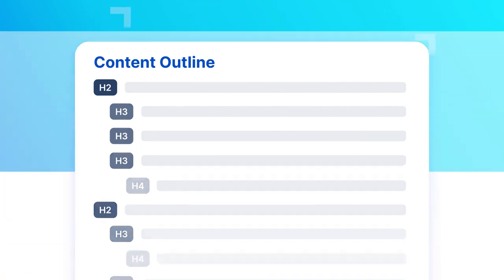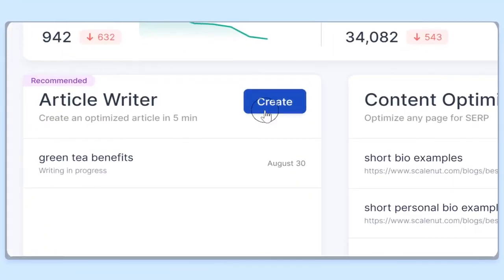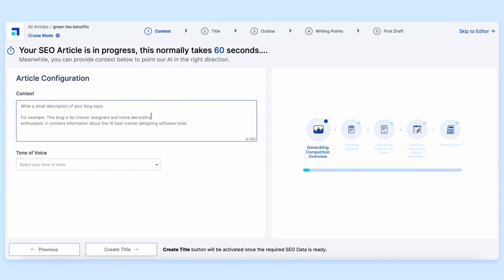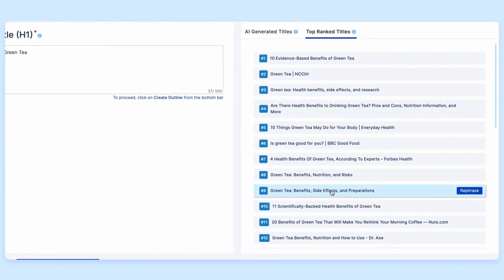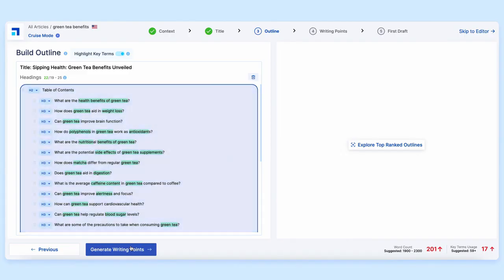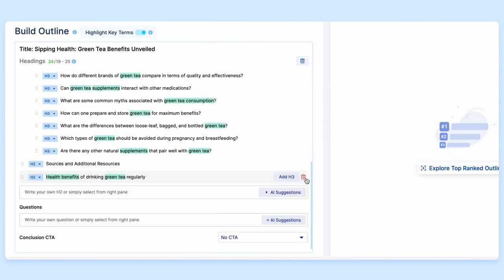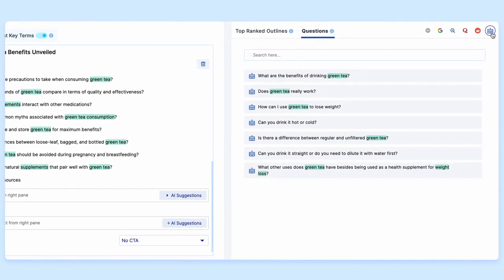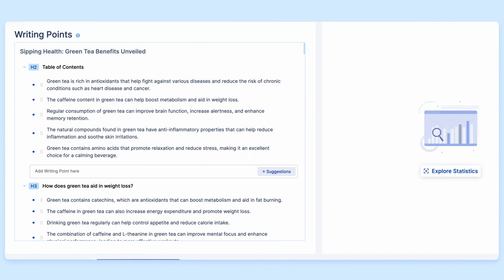Scalenut: Best AI SEO Tool for Content Creation - Content Research -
Step into the world of efficient content marketing with Scalenut, the AI SEO tool designed to elevate your content creation process. This tutorial covers everything from basic setup to advanced content strategies that harness the full power of Scalenut's AI-driven insights. Learn how to conduct comprehensive content research, optimize for SEO, and generate content that captures attention and drives traffic. Whether you're a content creation novice or a seasoned marketing professional, Scalenut is your key to unlocking unparalleled growth and engagement.